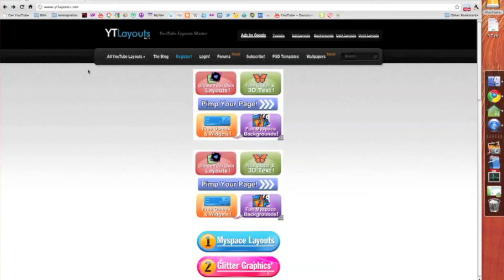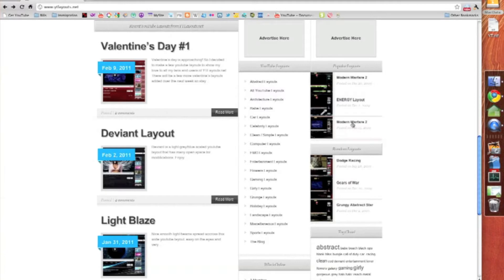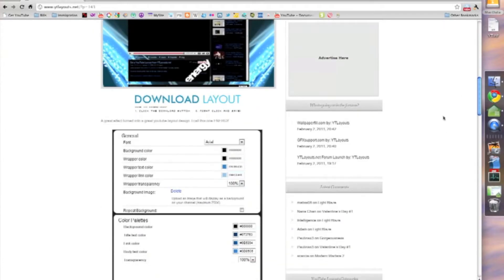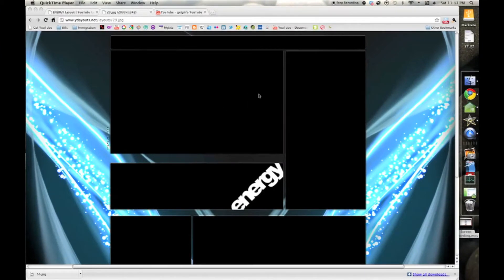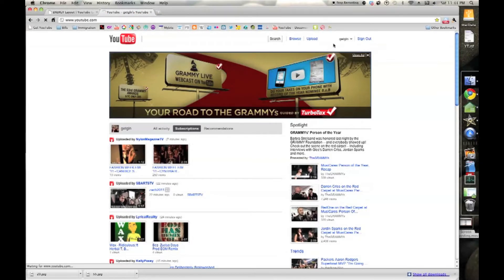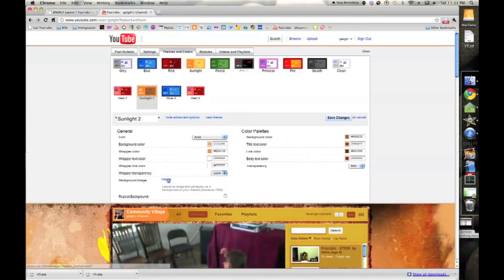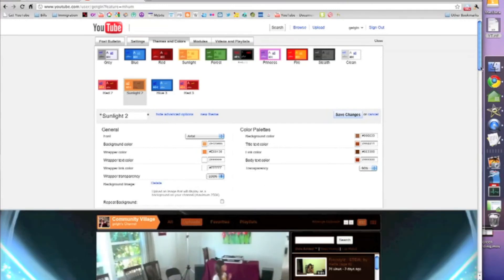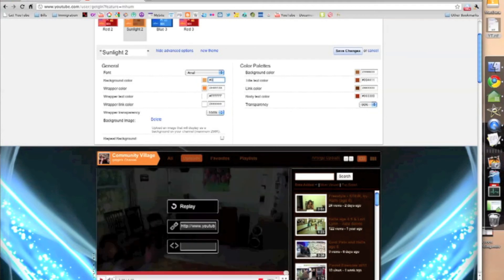Quick YouTube Wallpaper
Premade YouTube backgrounds / wallpapers and how to add them to your YouTube channel page.